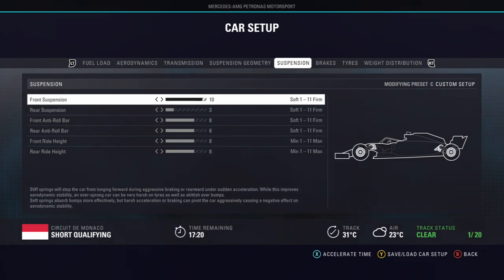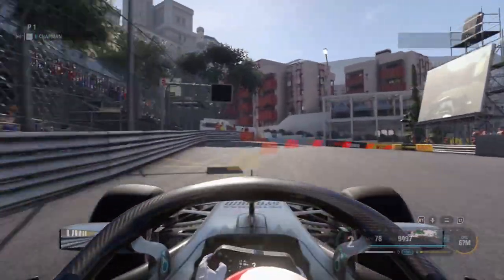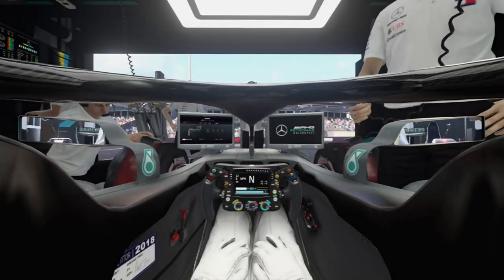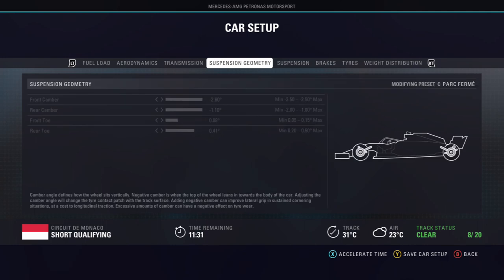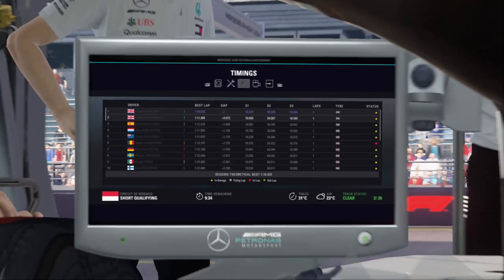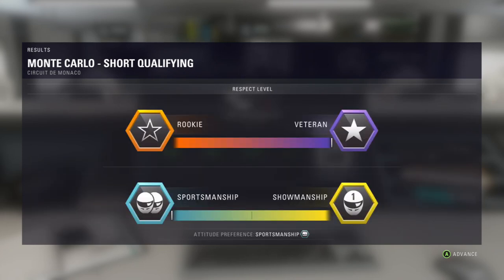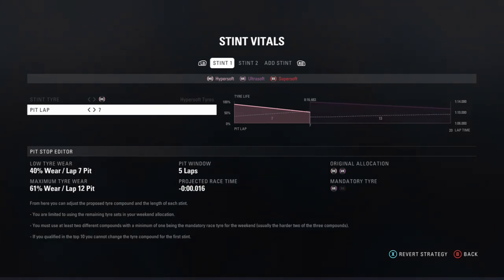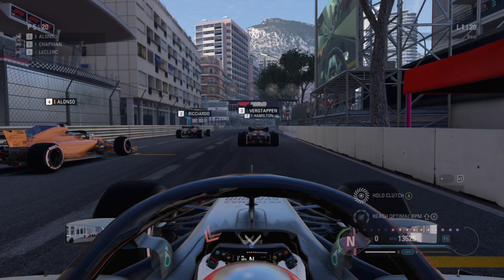F1 2018 - S2 EP 5 Monaco GP Qualifying (Ep 29)